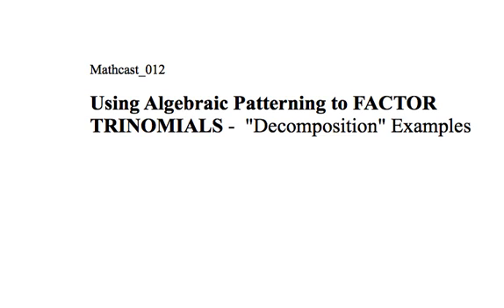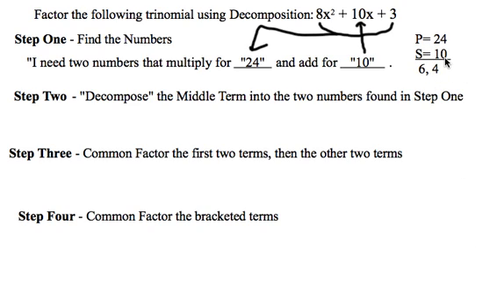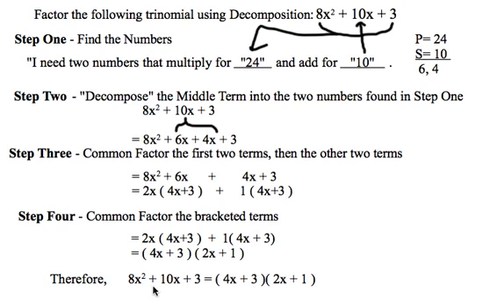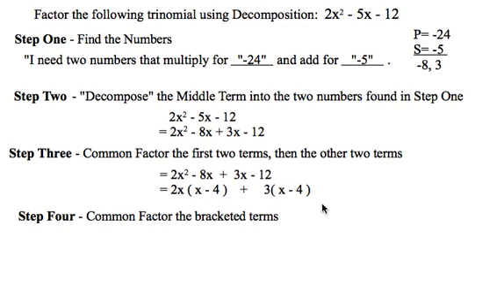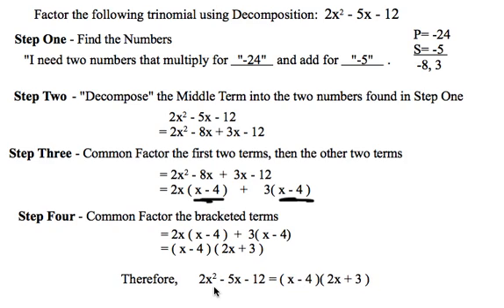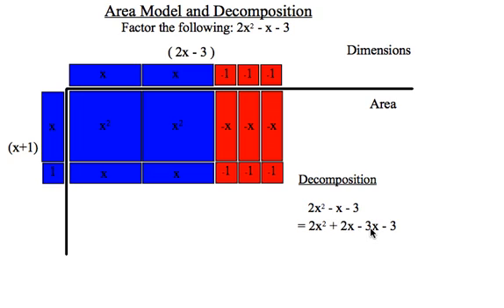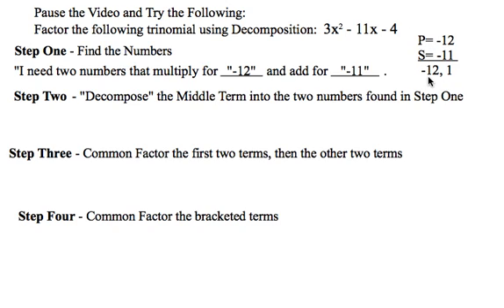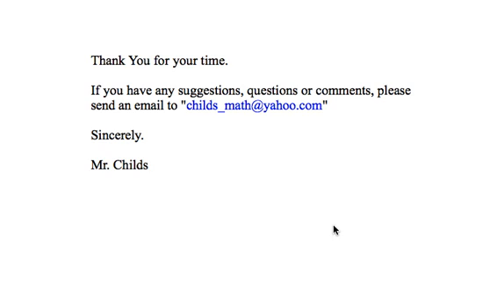mathcast 012 - Factoring - Decomposition Examples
Factoring Trinomials - Decomposition Examples